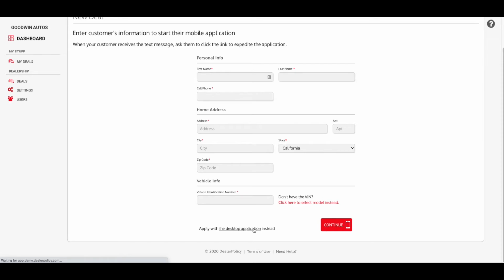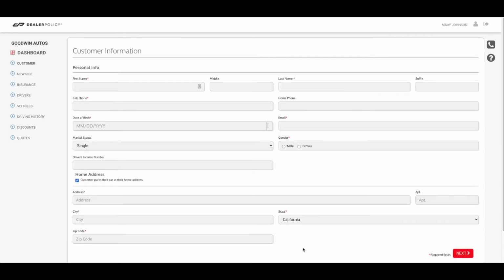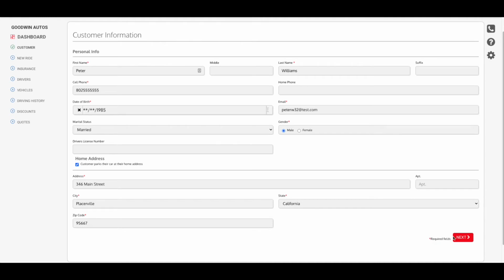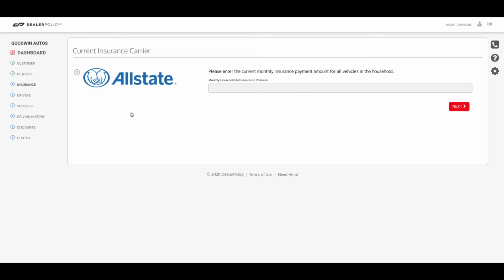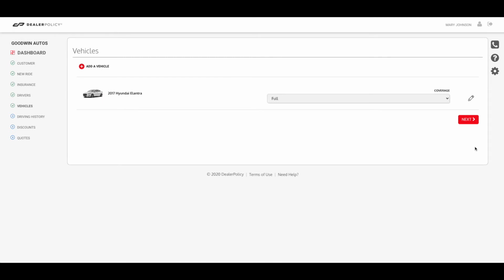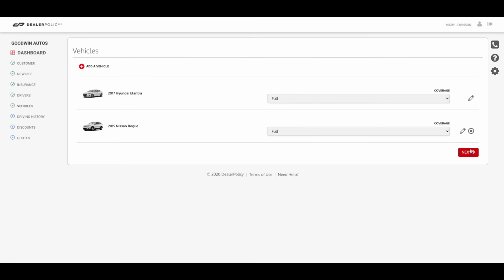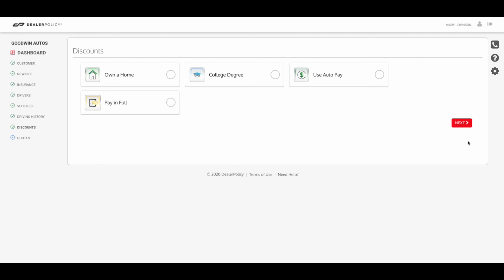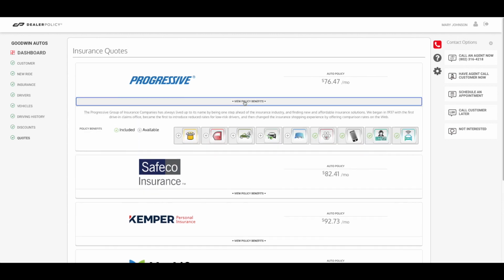Training Video: Creating a Manual Deal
In this training video, we’ll show you how to create a manual deal.

To start a new deal, click on “New Deal” in the upper left hand corner. For a manual deal, click on “Apply with the desktop application instead.” When you help your customer this way, you will be assisting them by filling out their information for them. It is important that your customer knows you are only facilitating and that they are not shopping or purchasing insurance from you, but from DealerPolicy Insurance.

Click “obtained their consent” once you’ve shared the terms with your customer and they have agreed to them.

Now you can begin entering the customer’s information into the relevant fields. Fields with a red asterisk are required; it is recommended that you fill in as much as you can since this can help speed up the quoting process for the customer.

Please be sure to inquire where the customer parks their car – the garaging location can be important for the insurance quoting process.

When you click next, you will move to the following screen where you’ll need to enter information about the customer’s new car.  There are two ways to do this.  You can enter the VIN and have the system look it up, or you can enter the year, make and model of the car yourself. A full VIN will be required during the quoting process, so we recommend entering it here.

On the next screen, you’ll select which insurance carrier the customer currently has their policy with. If they don’t have any, or if they are on their parents’ insurance, those options are available at the top of the page. If they are with a carrier not listed on the page, select “other” and type in their current carrier.

On the next page, please enter the current monthly insurance payment amount for all vehicles in the household. With this comparison point, DealerPolicy Insurance will be able to provide the customer a view into their estimated monthly savings.

Next, enter how many drivers are in the household. This will be important for an accurate insurance quote. Select “add another driver” if needed. Then enter the information for these drivers.

Now you’re in the vehicles tab. You’ll see the vehicle you entered earlier that the customer is purchasing. If there are other vehicles that will need to be insured, those will need to be entered now. Then select what level of coverage will be needed – full or liability only.

Once all the vehicles have been added, you’ll move on to the customer’s driving history.  Insurance companies will look back three to five years, so that is the range you’ll need to ask your customer about.  You can add incidents by click the plus sign to the right. If you add an incident, you’ll also need to add how long ago the incident was and potentially some other follow-up questions.

The last page before the customer can view quotes is the discounts page. Be sure to ask the customer if they bundle their home and auto today, if they have a college degree, if they are willing to use auto pay or if they are willing to pay in full.

Now the quotes will load! Once the rates pop up on the screen, they will sort themselves from least to most expensive. You can also click to view the policy benefits. These are preliminary rates based on the information provided.

Now you can share the options for contacting DealerPolicy Insurance to discuss rates and options. In the upper right-hand corner, you’ll see options for calling an agent now, or having an agent call the customer directly.